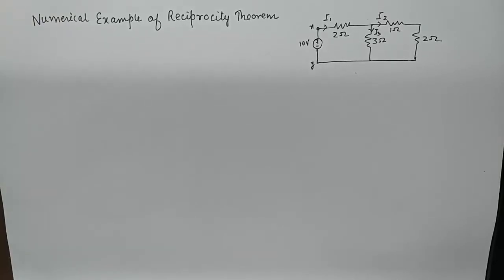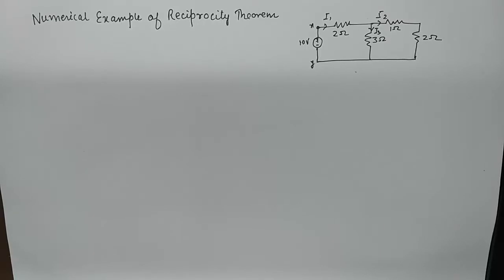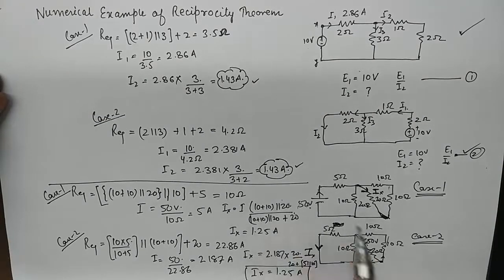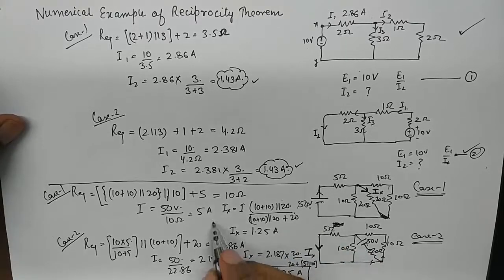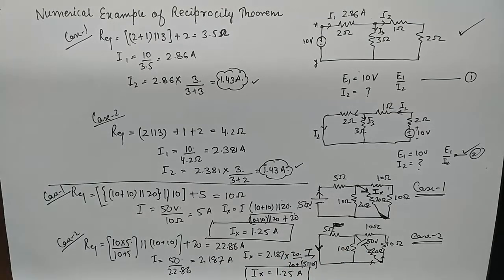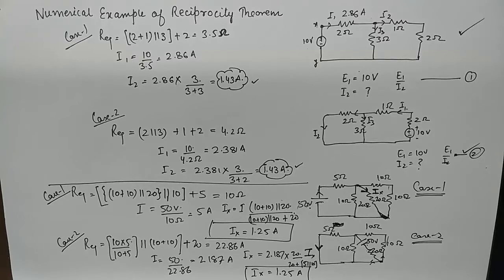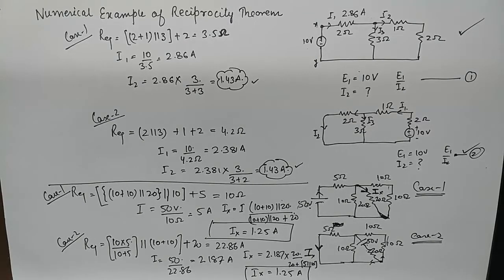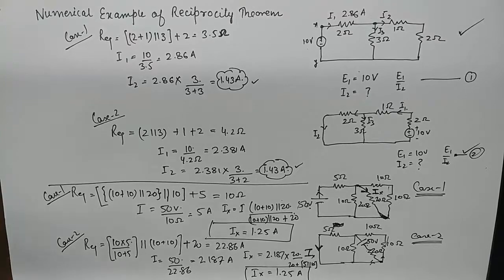Reciprocity Theorem Numerical Examples | Easy Network Analysis and Synthesis